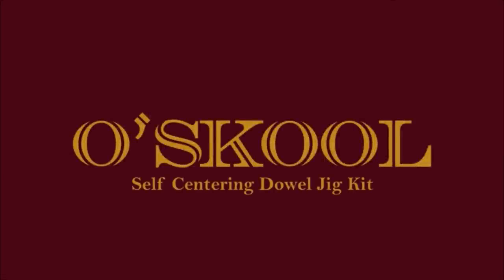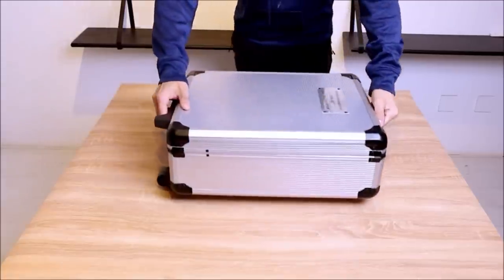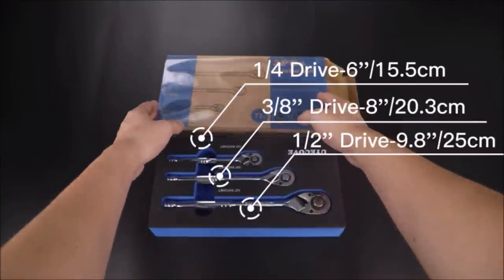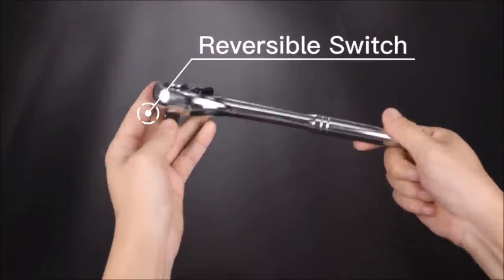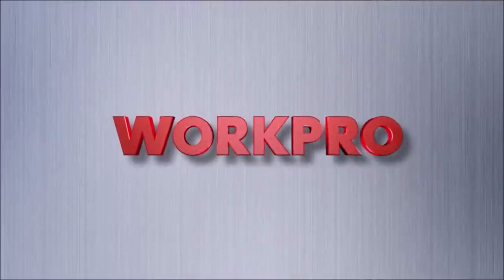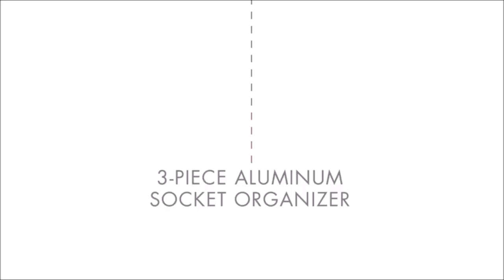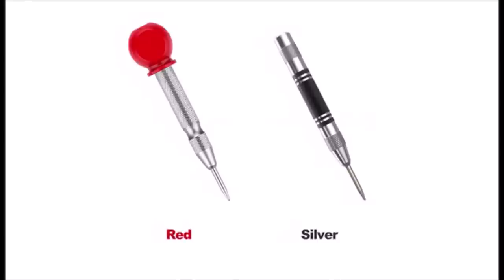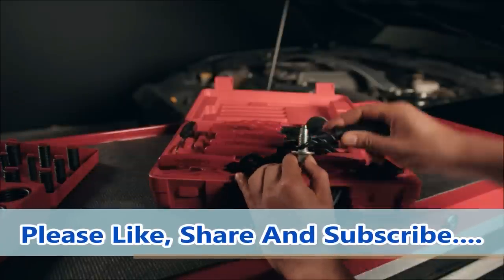10 COOL TOOLS LIKE Self Centering Dowel Jig, Tool Set, Multi-bit Stubby Screwdriver....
10 COOL TOOLS LIKE Self Centering Dowel Jig, Tool Set, Multi-bit Stubby Screwdriver.

1. O'SKOOL Self Centering Dowel Jig Kit Drilling Guide Bushings Set Wood Wide Capacity Doweling Jig Puncher Locator Joints Tool

2. Tool Set with Tool Box, Household Tool Kit, General Home/Auto Repair Tool Set, Storage Case Socket Wrench Sets for Home Maintenance, Perfect for Handyman, Homeowner

3. UYECOVE Ratchet Wrench Set, 1/4", 3/8", 1/2" Drive Ratchet 3pcs Set, 72-Tooth Reversible Quick-Release Socket Wrench Set, CR Steel and CR-MO Head, with EVA Storage Tray

4. Asgard 7" MaxxBox Finishing Box

5. Saker Silicone Caulking Tools-3 in 1 Sealant Finishing Tool Grout Remove Scraper (Stainless Steelhead),Caulk Remover Glass Glue Angle Scraper for Bathroom,Kitchen,Floor,Window,Sink Joint,Frames Seal

6. WORKPRO Folding Utility Knife with Belt Clip and Extra 10-piece Blades, Wood Handle Heavy Duty Cutter, Quick-change & Back Lock

7. Klein Tools 32308 Multi-bit Stubby Screwdriver, Impact Rated 8-in-1 Adjustable Magnetic Tool with Phillips, Slotted, Square and Nut Driver

8. ARES 70355-3-Piece 3/8-Inch Drive 9.84-Inch Socket Organizer Set - Store up to 10 Sockets on Each Rail and Keep Your Tool Box Organized

9. 2 Pack Automatic Center Punch, 5 inch Heavy Duty Steel Spring Loaded Center Hole Punch with Adjustable Tension Punch Tool for Metal Wood Glass Plastic Suitable for DIY lovers

10. ABN Snap Ring Pliers Set, 11-Piece – .038in - .09in (1-2.3mm) Straight & Bent Retaining Ring Pliers w/Hook & Pick